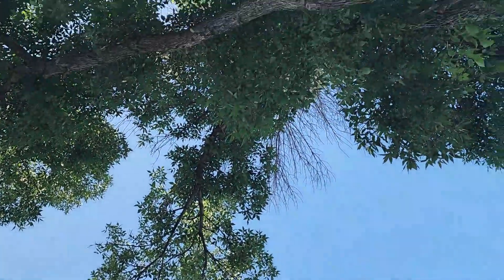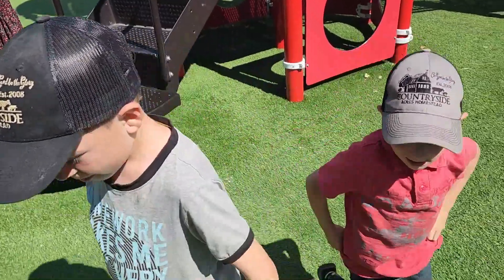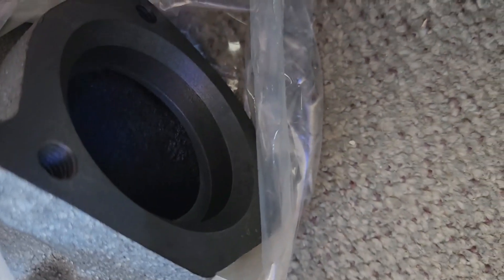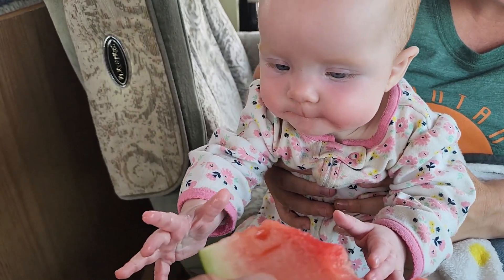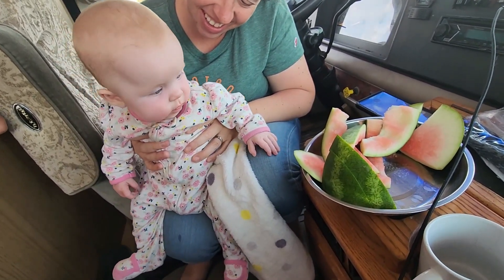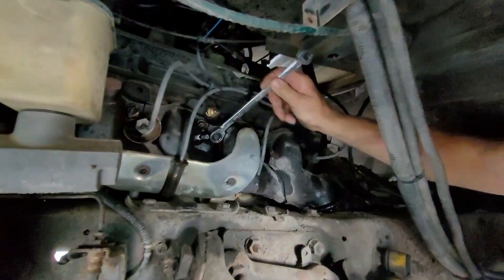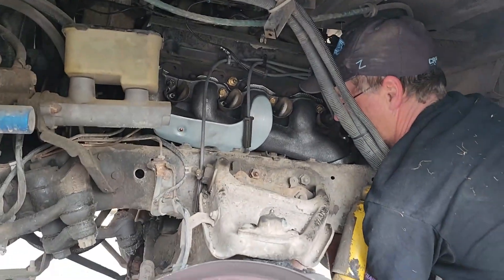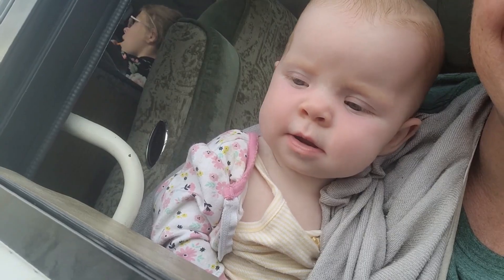God is GREAT!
God is so good! Thank you to everyone for your prayers, thoughts and kind words!

We are a family of ten traveling across the United States for this summer. Join us as we share our adventures with you daily.